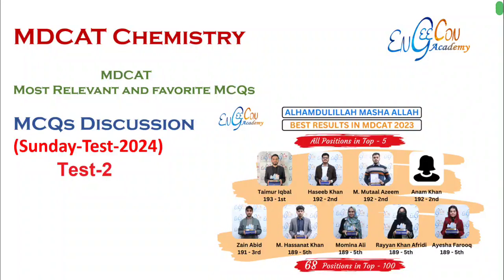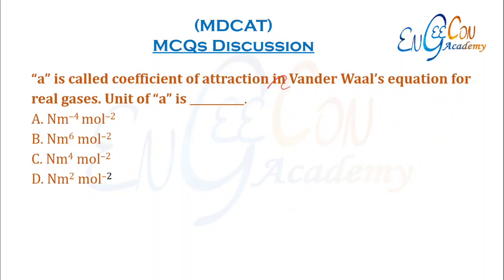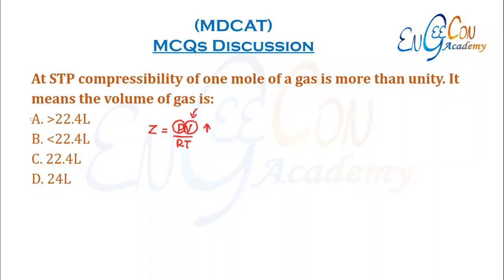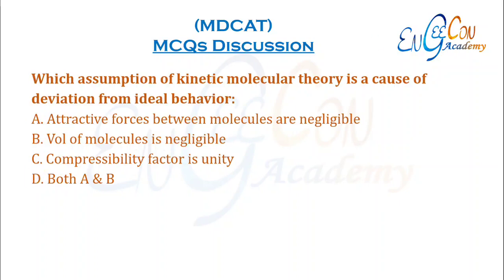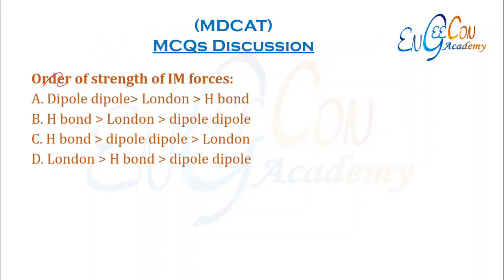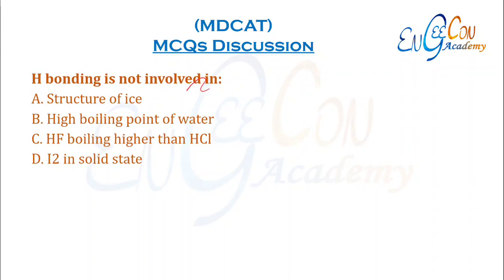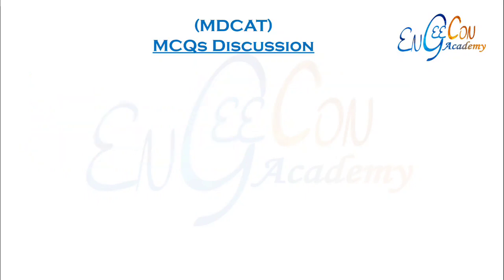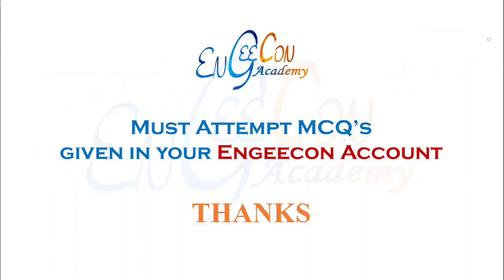Sunday Test-2 2024 Chemistry Discussion